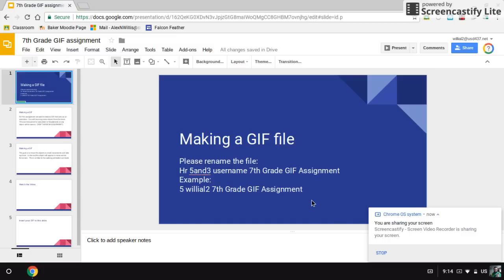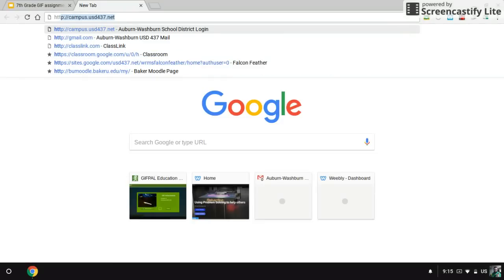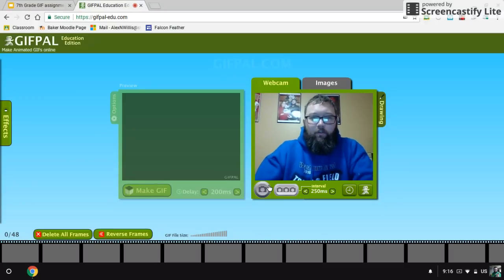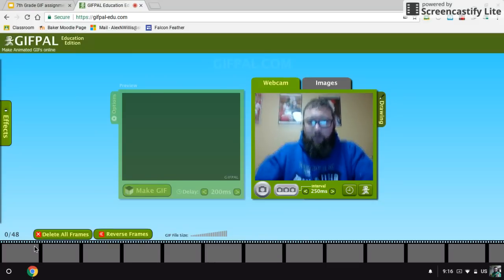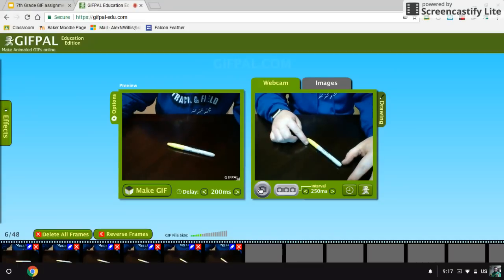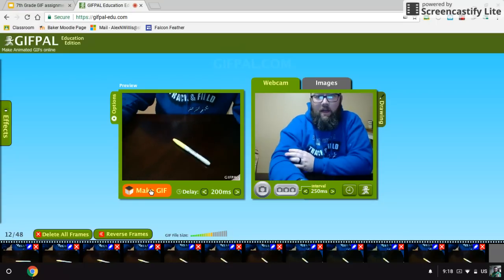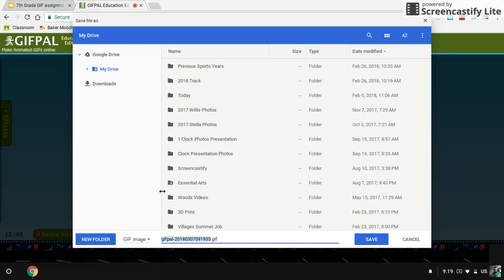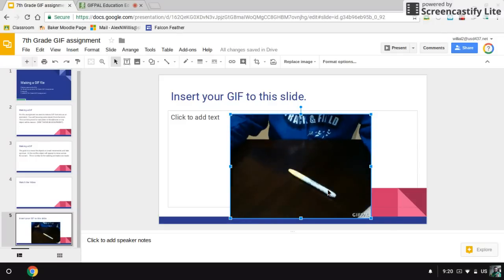Instructions for making a GIF